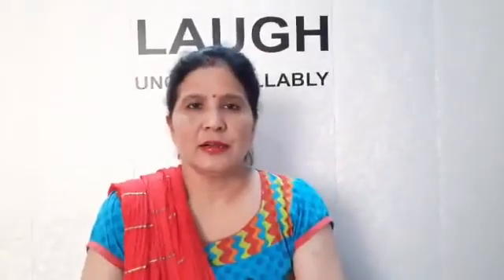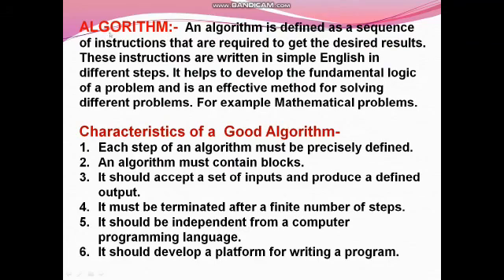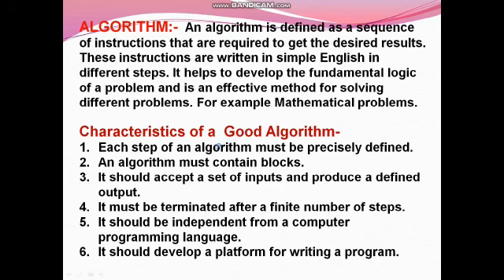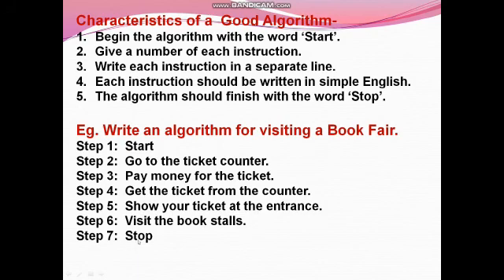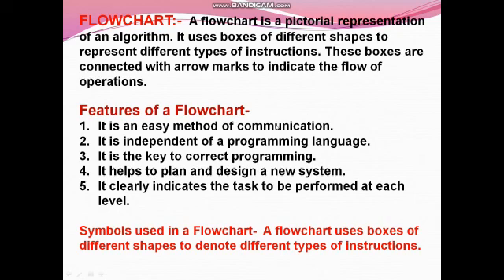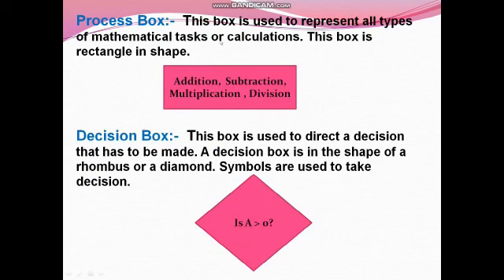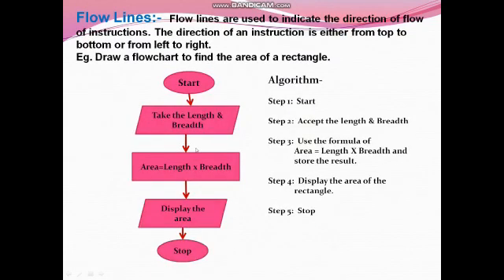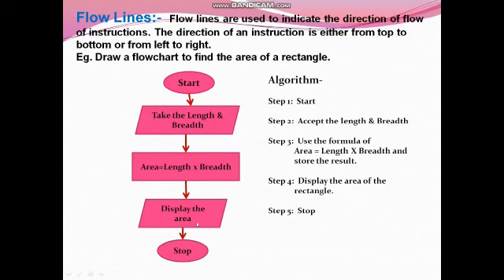CLASS:- VIII(Eighth) "COMPUTER APPLICATIONS" CHAPTER - 3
From "Understanding Computer Studies" Book - 8
By:- Mrs. Anita Dhiman